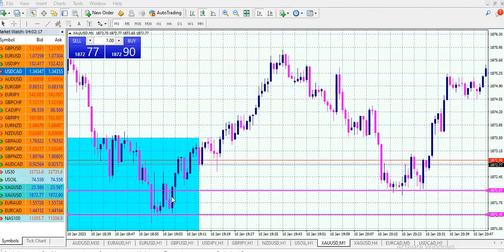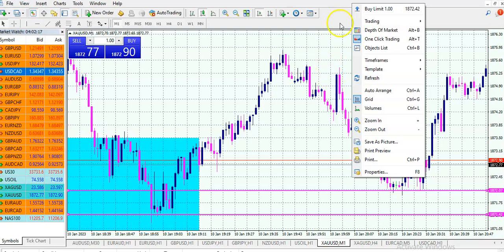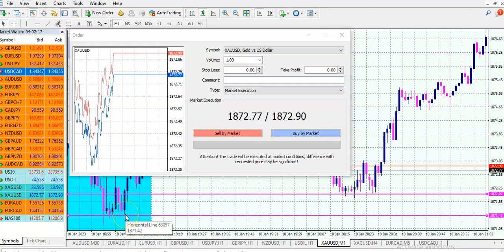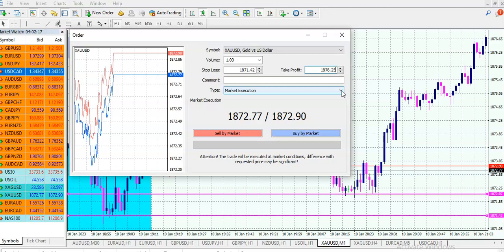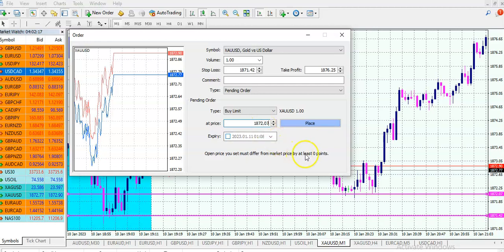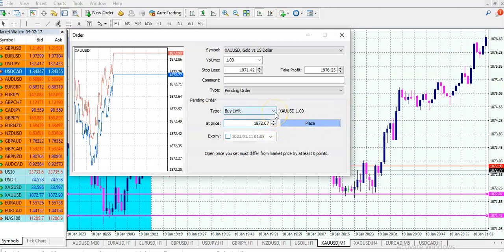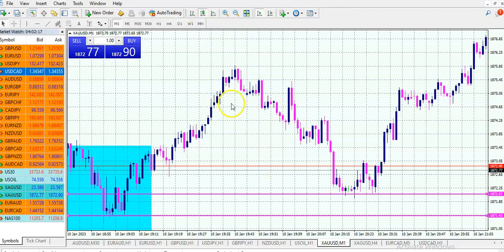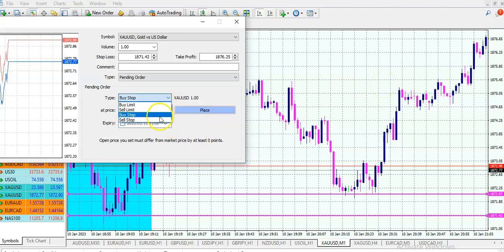MT4 Tutorial Trade Execution Part 2